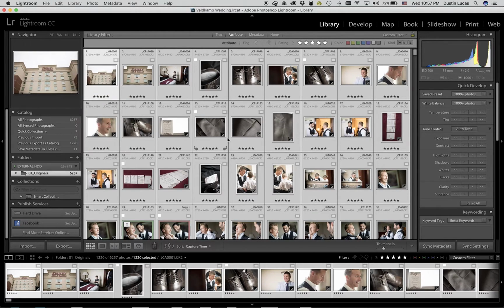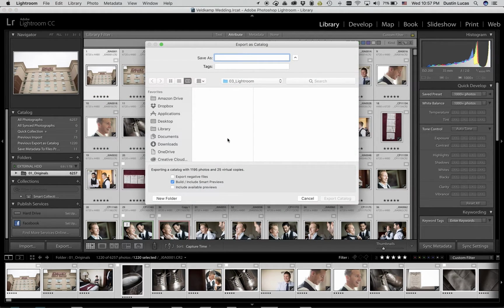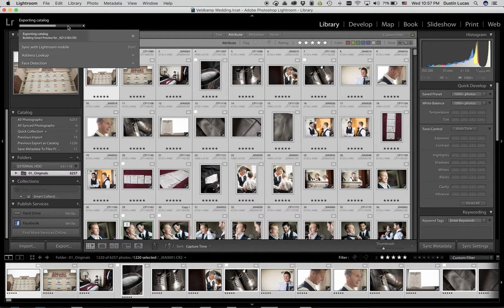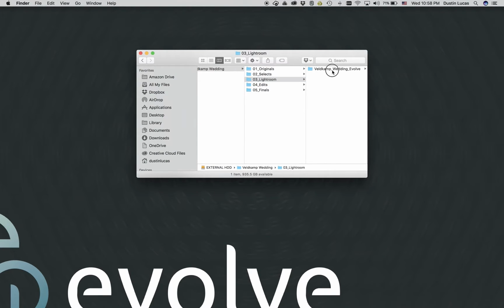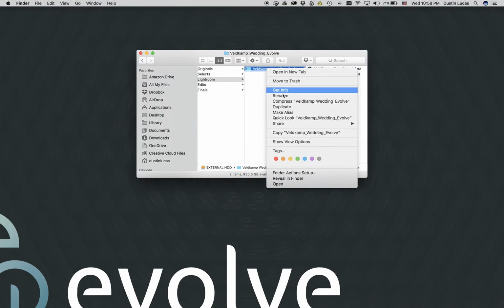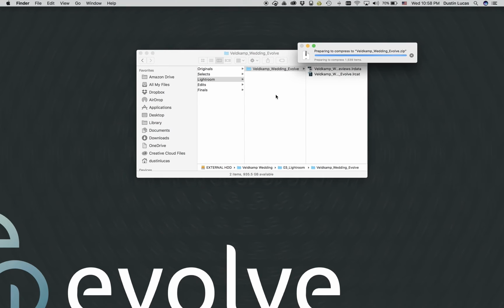Building and Exporting Smart Previews Catalog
In this video, I demonstrate in Lightroom CC how to export as a catalog while including smart previews.